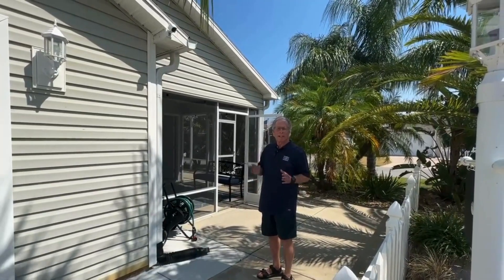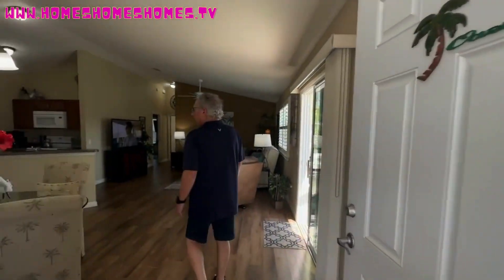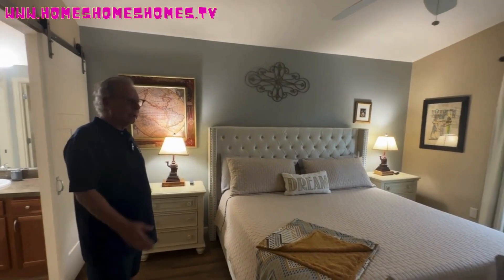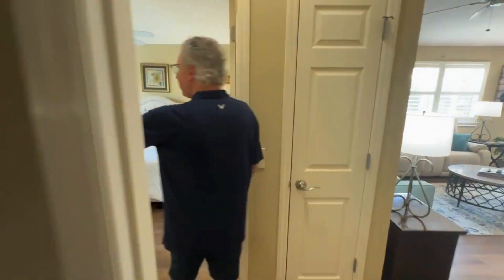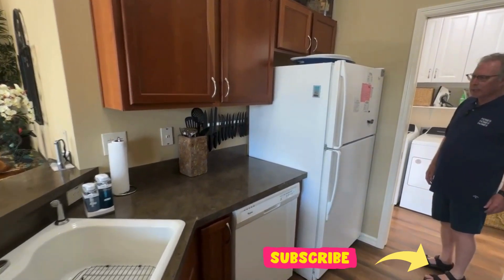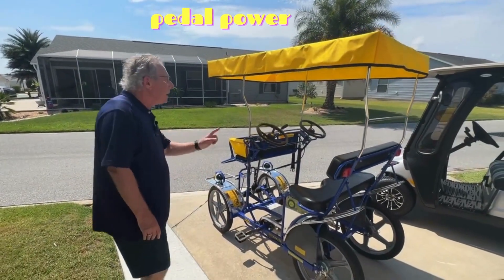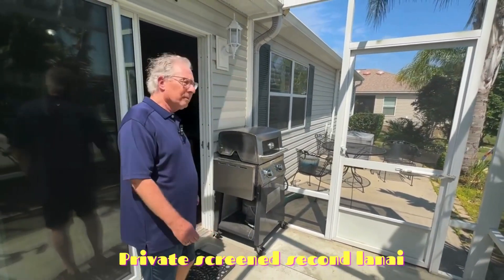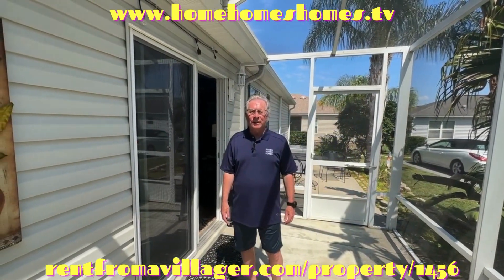2 bed 2 bath 2 Lanai Rental with an amazing surprise. Home Tour!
Come with Al and Dave on a tour of this wonderful home. This Cabot Cove model is sure to impress. 2 bed 2 bath with a large screened lanai. and extra bonuses too!
Cabot cove model.
This channel showcases Homes in the villages available for Rent or Purchase. We also explore the services residents need in The Villages
The Villages is a unique and vibrant community located in the heart of Florida. Often referred to as the "Friendliest Hometown in America," it is a sprawling master-planned retirement community that offers a one-of-a-kind lifestyle for its residents. Established in the 1980s, The Villages has grown into one of the largest retirement communities in the world.
Spanning three counties in Florida – Sumter, Lake, and Marion – The Villages covers an expansive area, featuring a carefully designed and meticulously maintained landscape of pristine golf courses, picturesque lakes, charming town squares, and an extensive network of golf cart paths. Indeed, golf carts are the primary mode of transportation for the residents, adding to the community's unique charm.
The Villages offers an array of amenities, including numerous golf courses, recreation centers, swimming pools, restaurants, shopping areas, and a bustling social calendar filled with clubs, events, and activities to suit a wide range of interests. Live music and dancing are common in the town squares, adding to the community's lively atmosphere.
Residents of The Villages enjoy an active and social lifestyle, with ample opportunities to make new friends and stay engaged in various hobbies and activities. The warm Florida weather and well-planned facilities make it an ideal place for retirees looking for an exciting and fulfilling retirement experience.